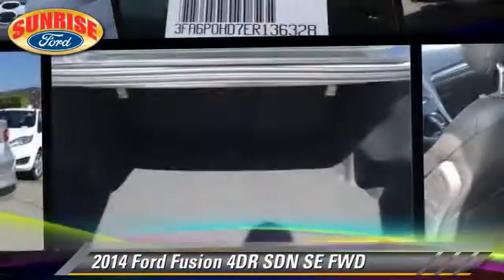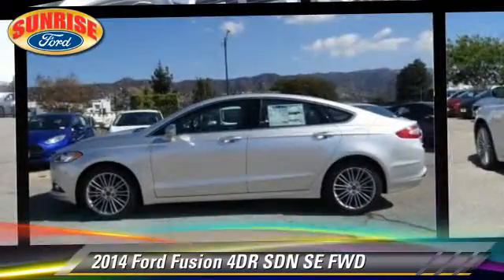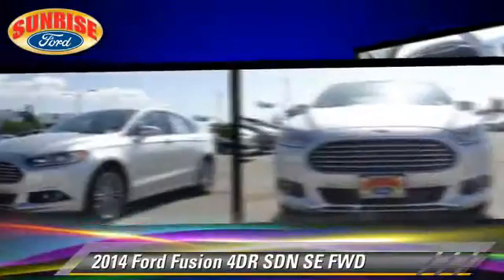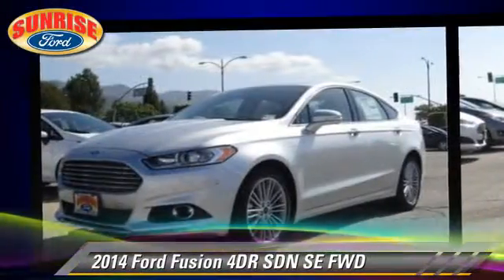2014 Ford Fusion North Hollywood,Los Angeles,San Fernando Valley,Glendale,Burbank M40457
2014 Ford Fusion

5500 Lankershim Blvd.

SUNRISE FORD NORTH HOLLYWOOD, PROUDLY SERVING NORTH HOLLYWOOD, LOS ANGELES, SAN FERNANDO VALLEY, GLENDALE, BURBANK, AND SURROUNDING CALIFORNIA LOCATIONS THIS SILVER 2014 Ford FUSION IS EQUIPPED WITH A 1.5L I4 16V GDI DOHC Turbo, TRANSMISSION, AND RECEIVES AN ESTIMATED 22 City/34 Hwy MPG. NORTH HOLLYWOOD CALIFORNIA 91601.